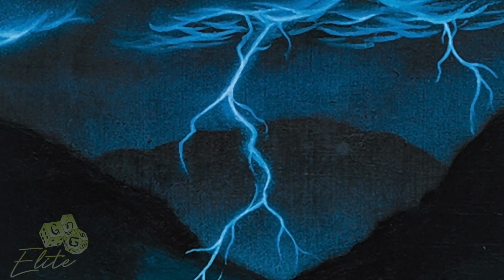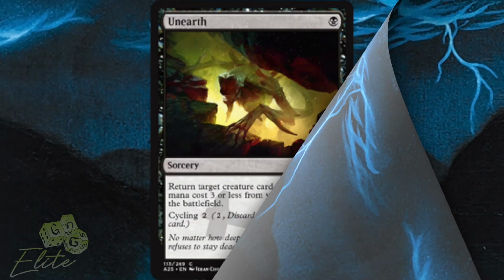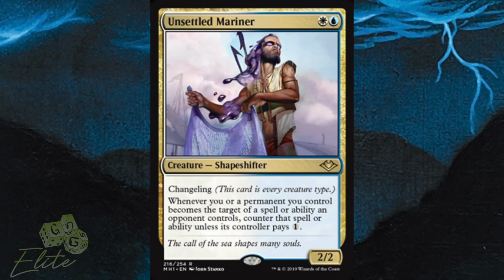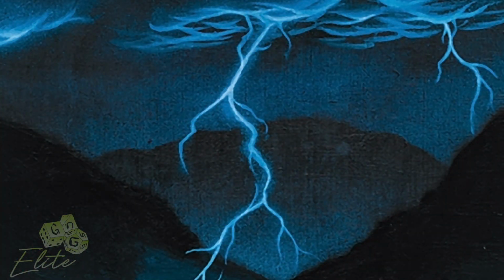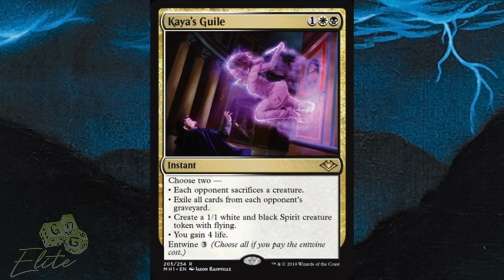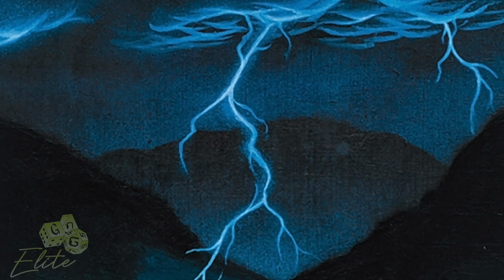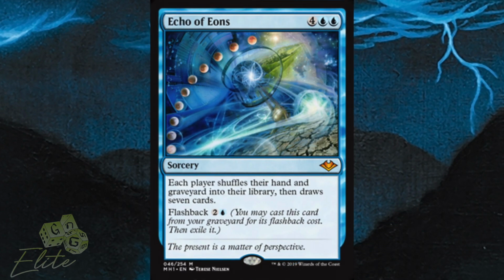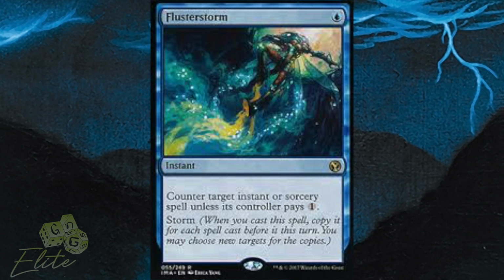My Pick for the Top 15 Cards to see play in Modern Horizons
Modern Horizons is officially here and These 15 cards will no doubt see play in Modern!  Time for a metagame shift!